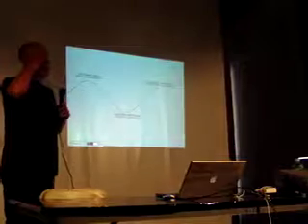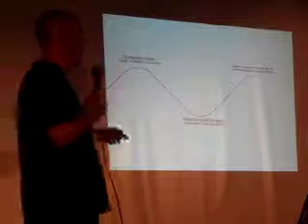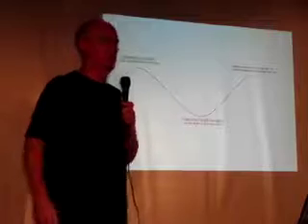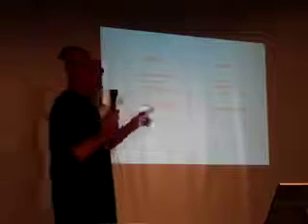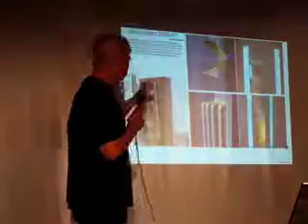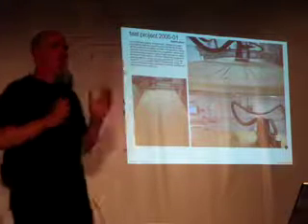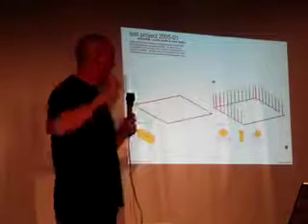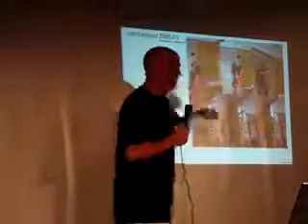Scott Marble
Scott Marble describes two built projects at Columbia and the recent work of his practice, Marble Fairbanks.